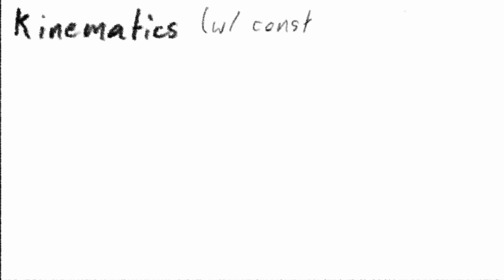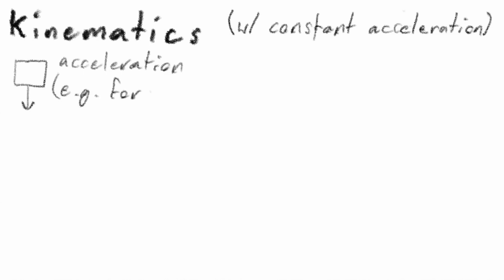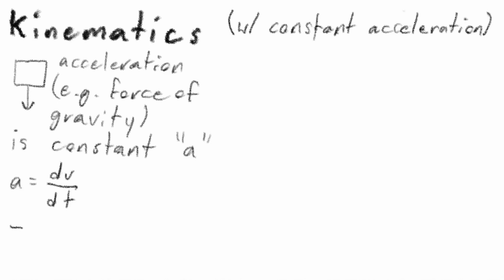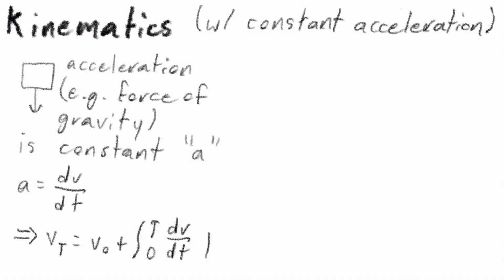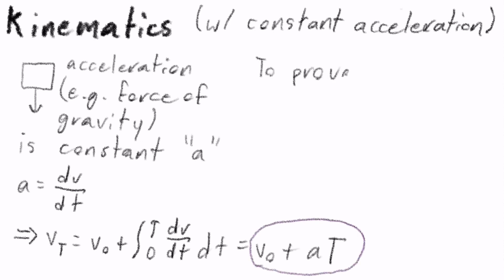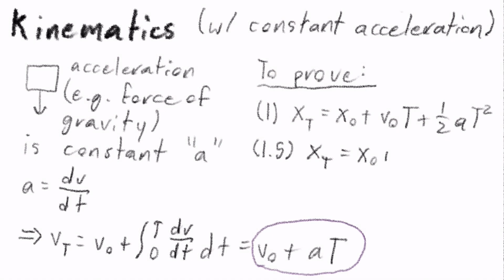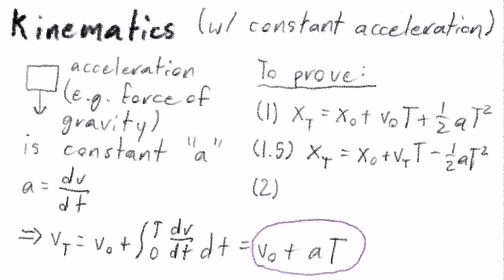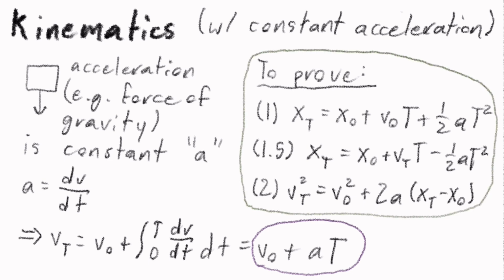Kinematics (1/3)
In this video we'll set up the derivation of three classic equations in Kinematics; we'll derive these in the following two videos. Enjoy!